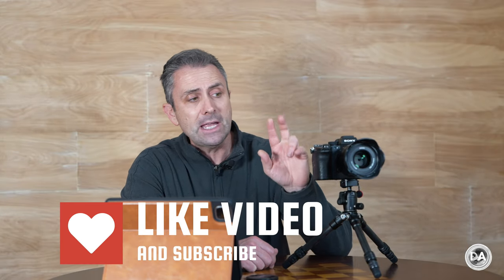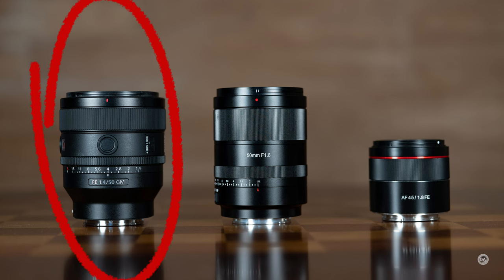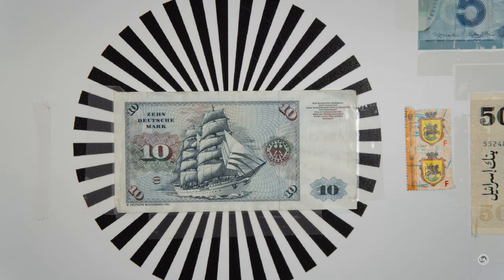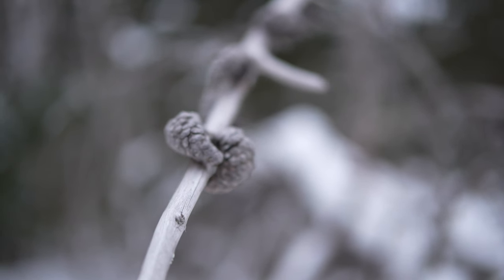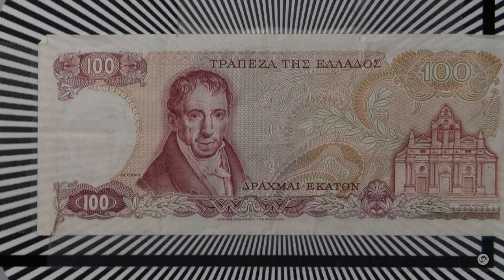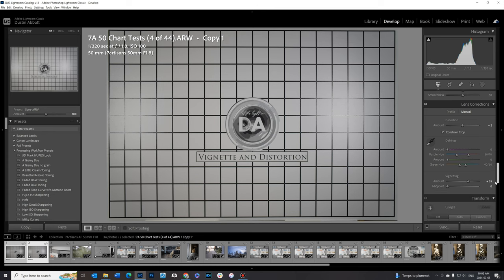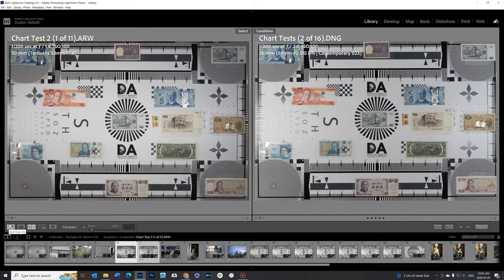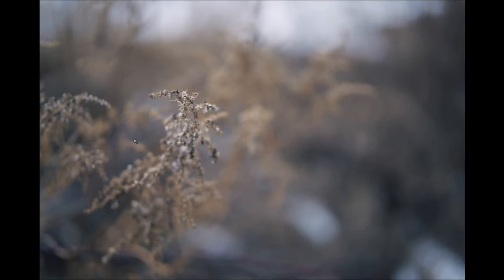7Artisans AF 50mm F1.8 Review | 7Artisans First Autofocusing Lens!!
Photographer Dustin Abbott shares a deep dive review of 7Artisans first autofocusing lens - the 7Artisans AF 50mm F1.8. Is it worth the $230 USD asking price? | This video is sponsored by Fantom Wallet. and use code DUSTIN20 to get 20% off | Read the Text Review | Purchase the 7Artisans AF 50mm F1.8 @ B&H Photo | Adorama | Amazon | Amazon Canada | Amazon UK | Amazon Germany

Table of Contents:
0:00 - Intro
1:30​ - Fantom Wallets
2:17 - Build and Features
6:55 - Autofocus
9:17 - Video
10:57 -  Image Quality Summary
14:43 - Conclusion and Pricing
15:44 - Detailed IQ examination